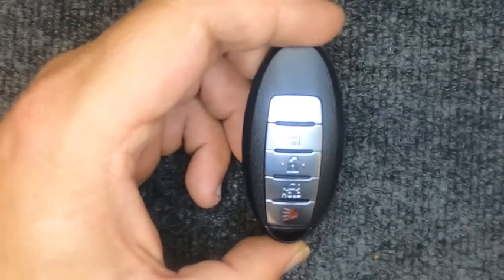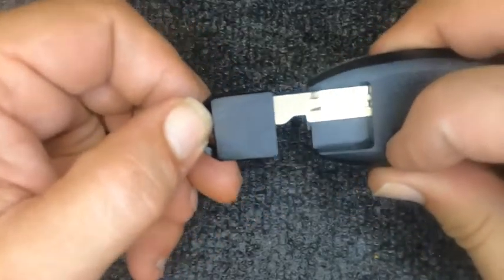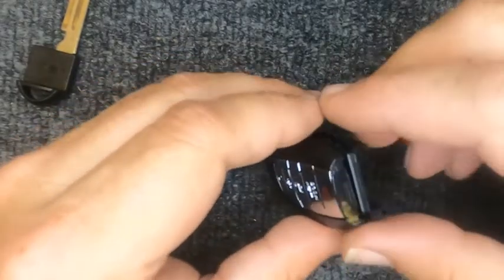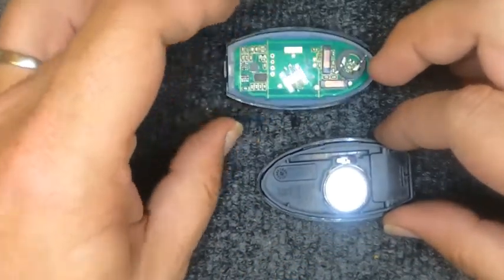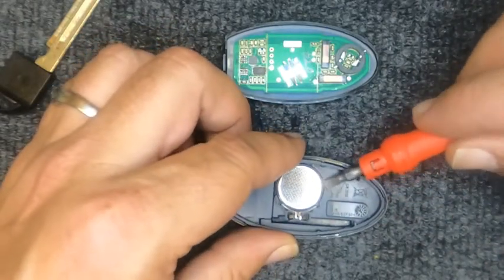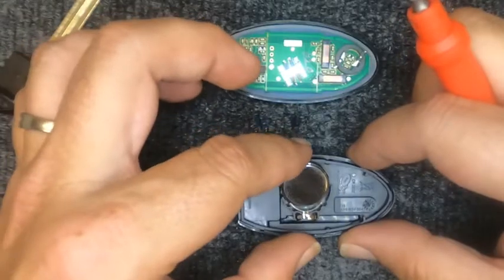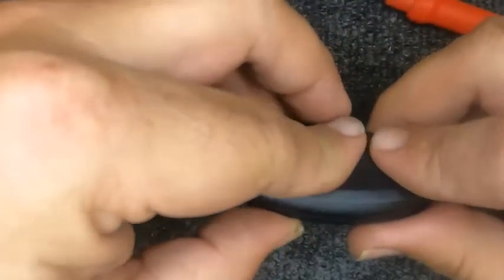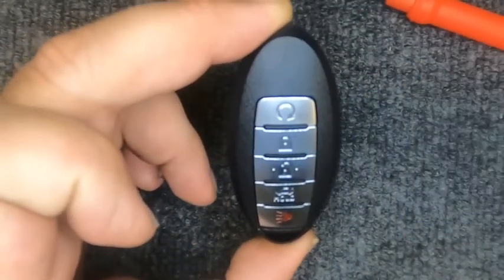How to replace a 2020 Nissan Murano 5 Button Smart Key Battery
Also if you want HIT that Subscribe and notification button since we will be releasing how to video’s, Starting a Locksmith business advice, and Advertising basics for free for next to nothing. These How to video’s will include how to make your own Locksmith Tools weather for Automotive Unlocking, by pass tools, and Key making aids plus more. Some of our best tools are ones we made or tools we’ve customized. You will see that buying the newest or best tool doesn’t have to be a number one goal, we make money to build a company and reinvest in it to expand for our different markets. All this from 2 different Locksmith owners with over 50 years in the Locksmith field. So you will hear stories from back when I started plus listen to us have problems learning the new tricks. Remember this is all free.

We might talk about our suppliers in no way are we endorsing them nor recommending them. They are being used as examples. We have our favorite suppliers for different things and have built a relationship with them.